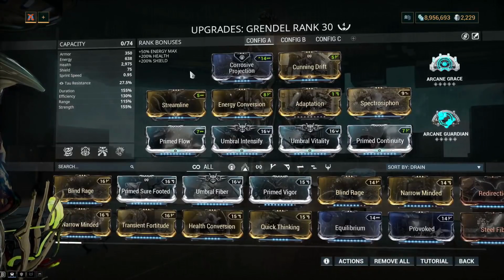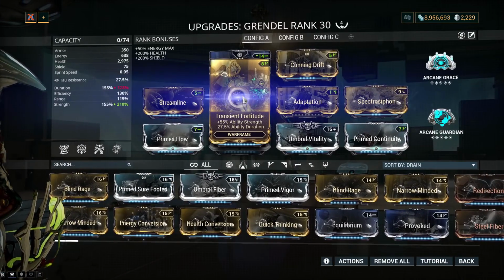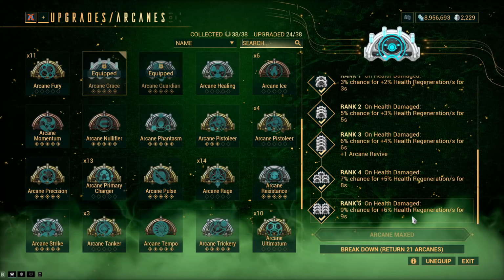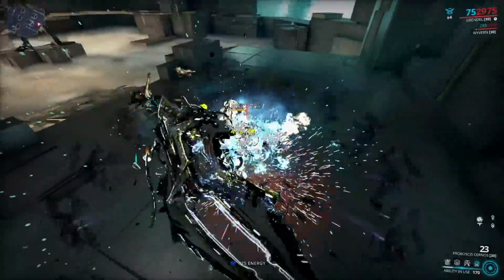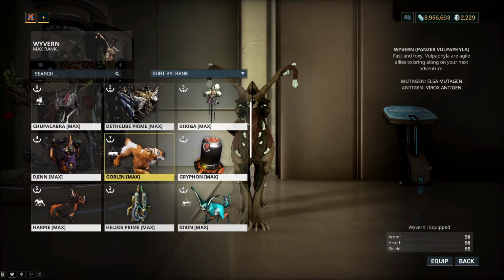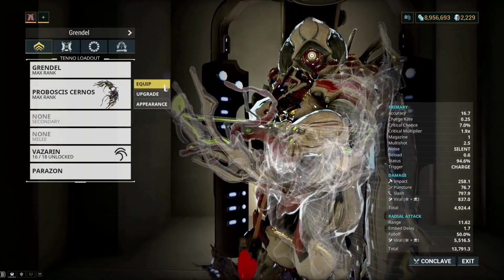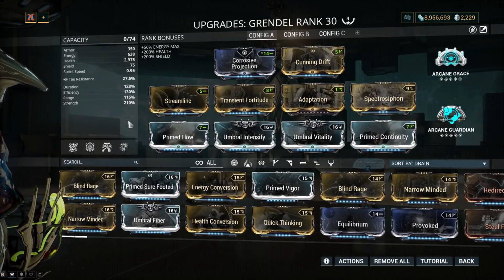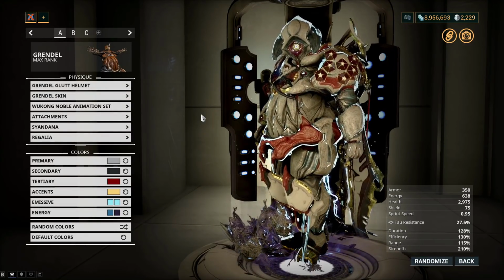Barf Bag Grendel | Build and Guide | FrameWork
While Grendel is not exceptional in any regard, his Nourished buffs and his ability to eat large groups of enemies at once are functional if you want to use them. Here's one way I like to do that, featuring Spectrosiphon as a way to get energy by vomiting enemies up at the right moment!

If you'd like to watch some gameplay of this build, I streamed that, and here's the archive: